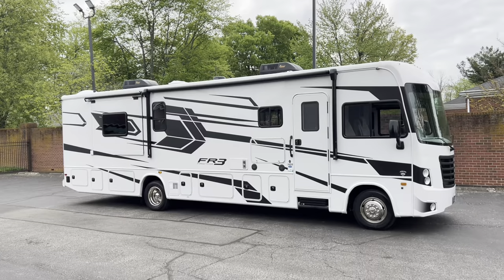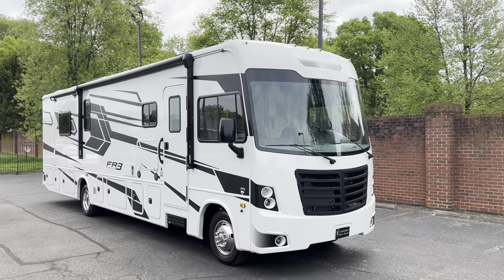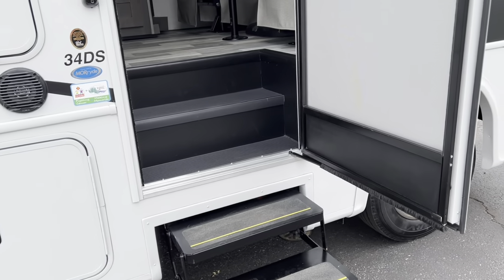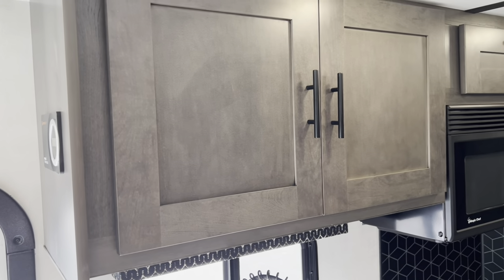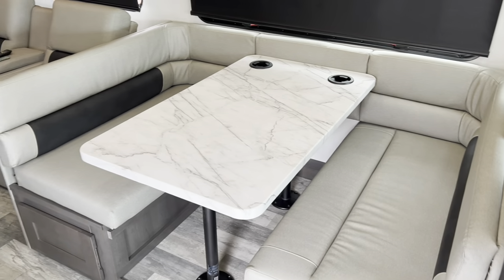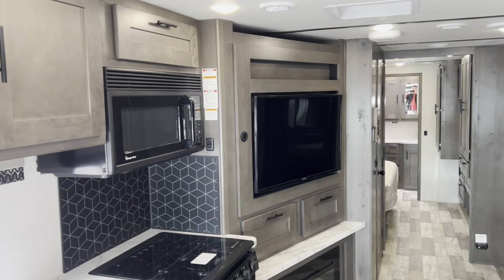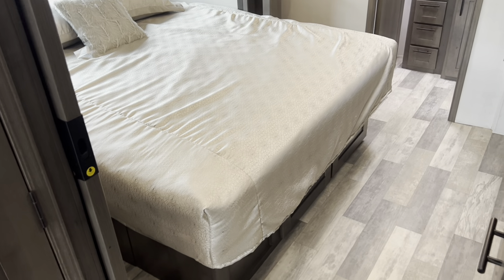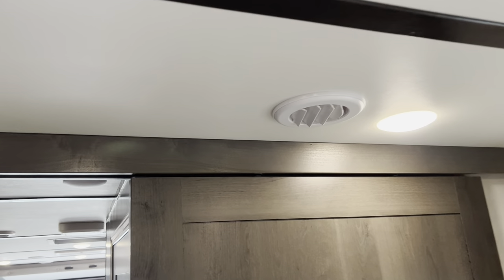2022 Forrest River DS 34 fr3 Rv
2022 Forrest River DS 34 fr3